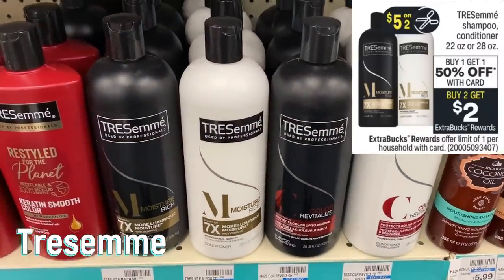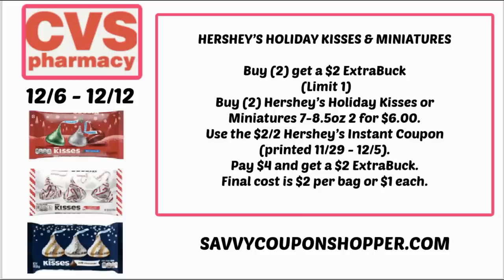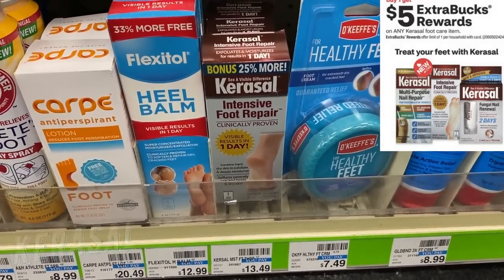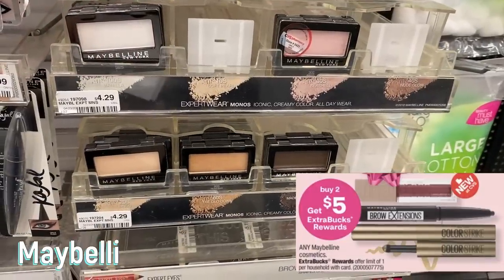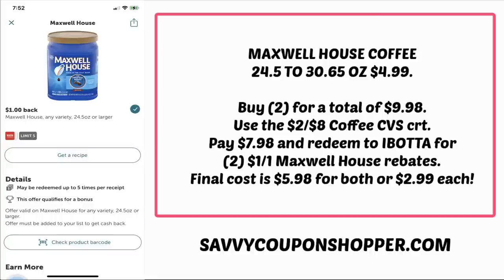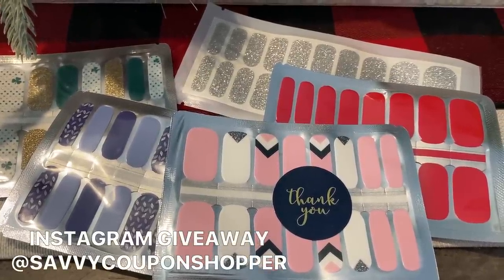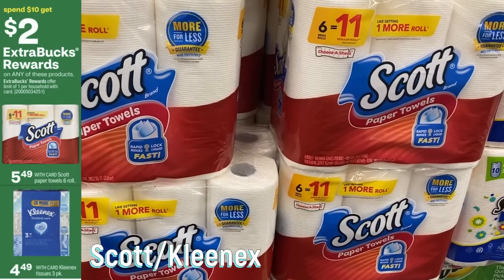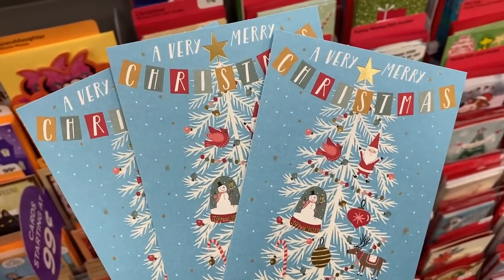CVS BEST DEALS (12/6 - 12/12) | CHEAP LAUDRY DETERGENT, DIAPERS & MORE! 🙌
SAVE 15% on your 1st order with the code:  SAVVY15

LEOPARD PRINT SWEATER IS THIS VIDEO IS FROM TARGET:

Love & hugs. Luellen ❤️💜💛💚💙

Write to me...I would love to hear from you:

Please write to me at:

1147 Brook Forest Avenue #23